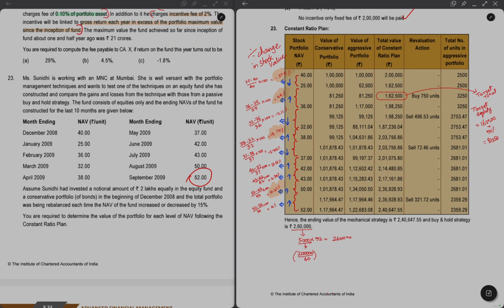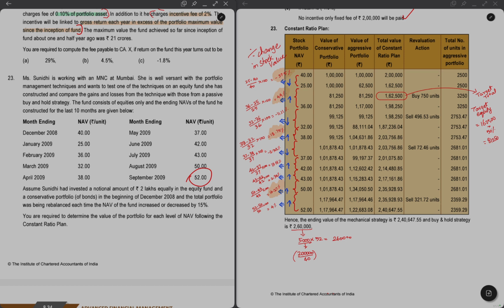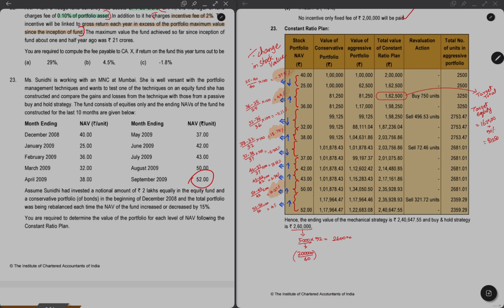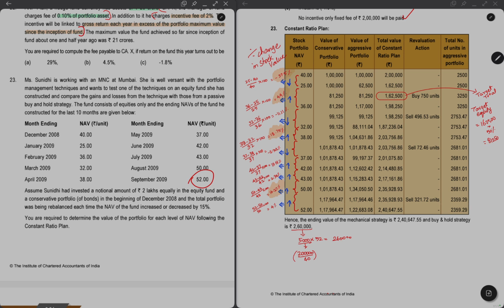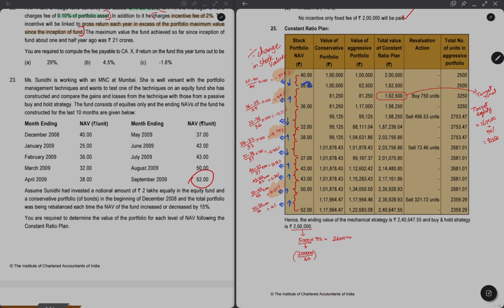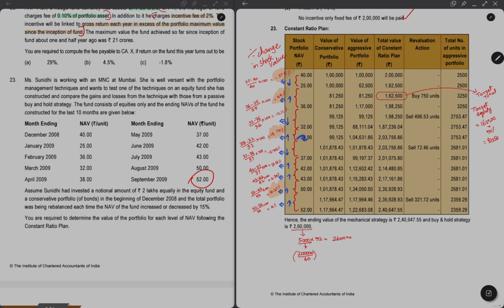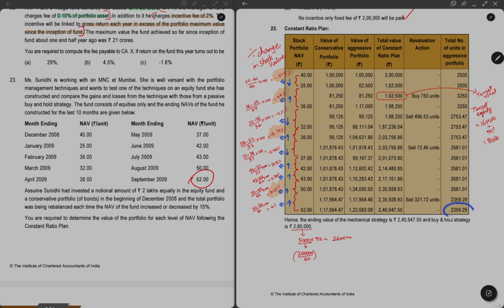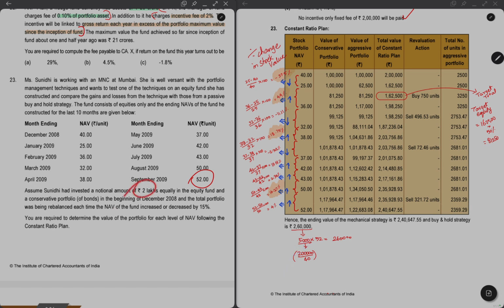CA FINAL AFM REVISION || CHAPTER 8 ( Mutual Funds ) || PRACTICAL QUESTION 23 || ENGLISH